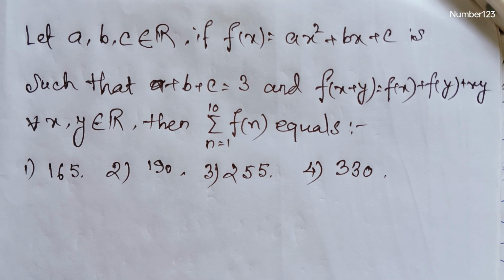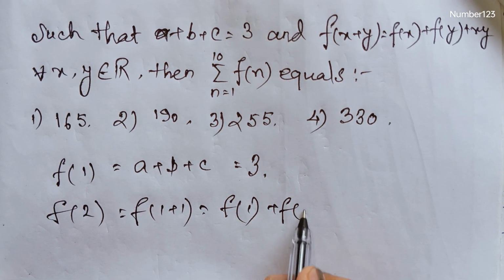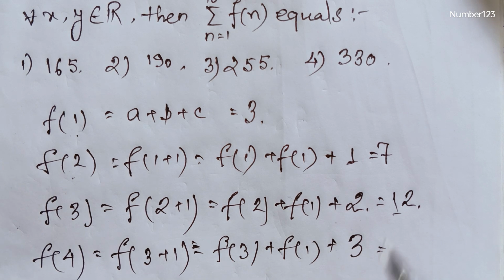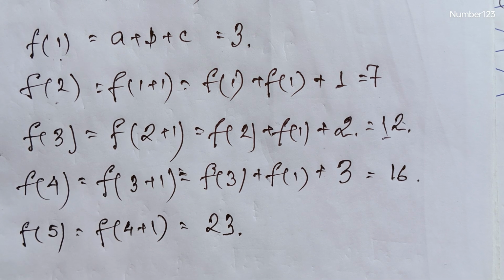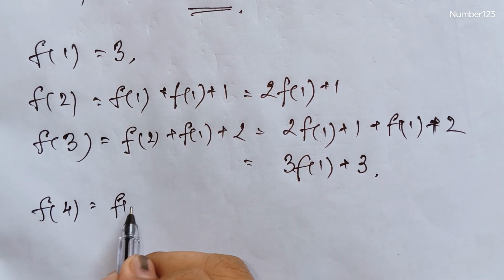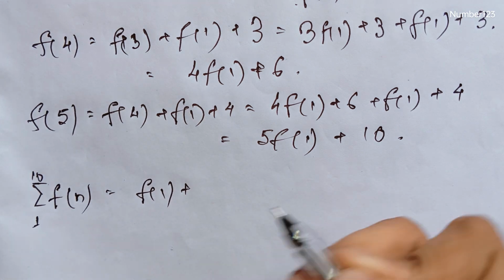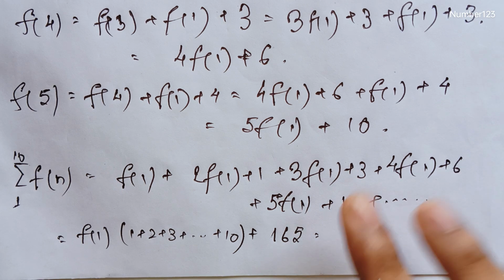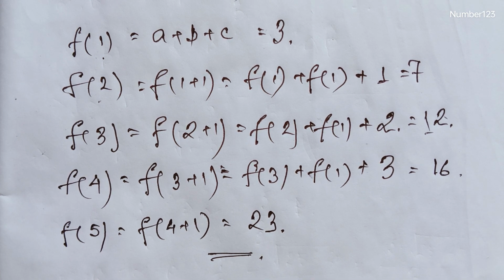JEE Mains Previous Year Question || Function Chapter || Part-11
Welcome to Math Mastery! In this video, we delve into the Functions chapter by solving previous year questions from the JEE Mains exam. This session is crucial for all JEE aspirants aiming to ace the maths section with confidence.

📚 What We Cover:

Detailed explanations of selected previous year questions on Functions
Step-by-step solutions and problem-solving strategies
Important concepts and formulas related to Functions
Tips to tackle similar questions in your upcoming JEE Mains exam

Practice with actual JEE Mains questions to understand the exam pattern
Strengthen your understanding of the Functions chapter
Learn efficient methods to solve complex problems
📈 Boost Your JEE Mains Preparation:
Preparing for JEE Mains can be challenging, but with the right resources and consistent practice, you can achieve your desired score. Our video provides you with the tools and insights needed to excel in the Functions chapter.

If you find this video helpful, give it a thumbs up, share it with your friends, and leave a comment below with any questions or topics you'd like us to cover in future videos.